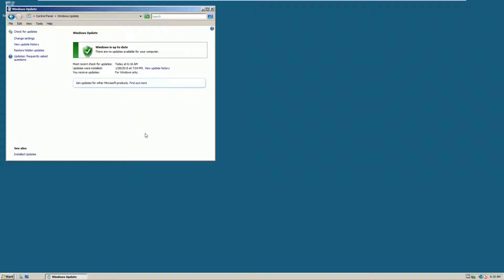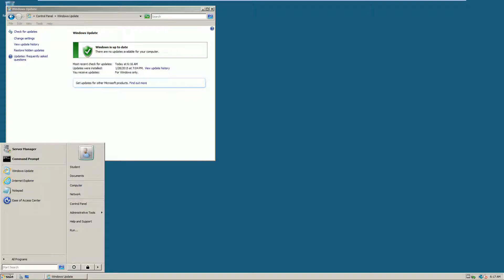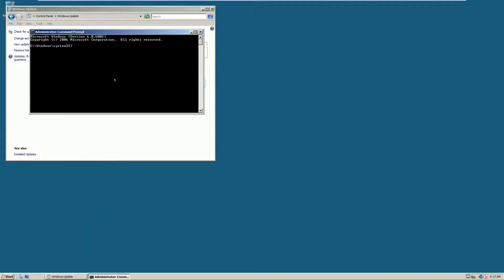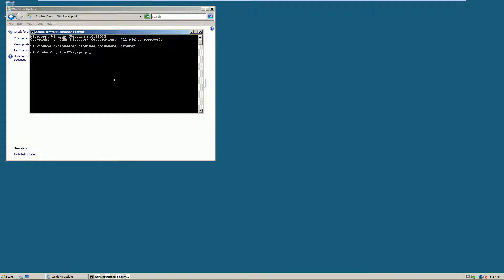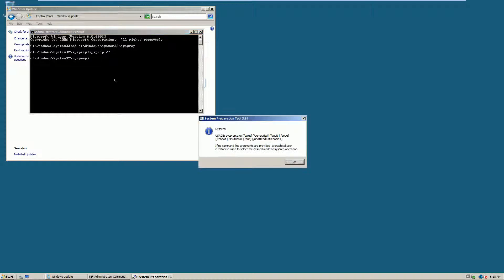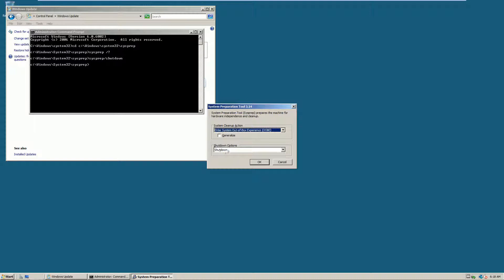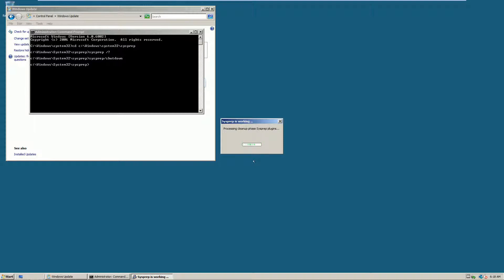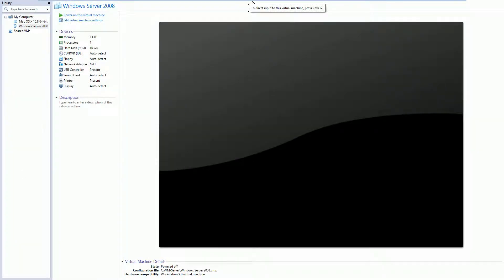Vmware vsphere 5.5 - Sysprep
Preping Server 2008 with Sysprep